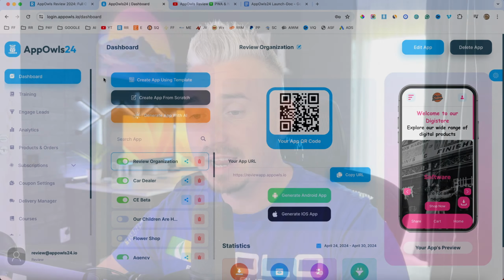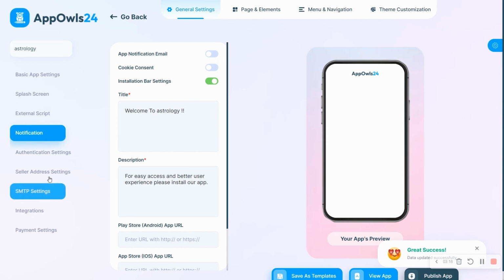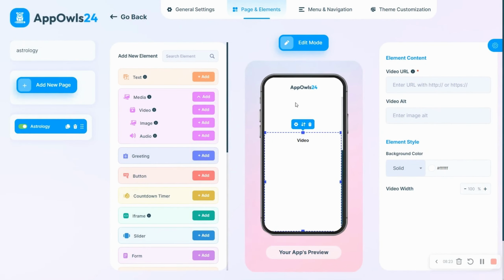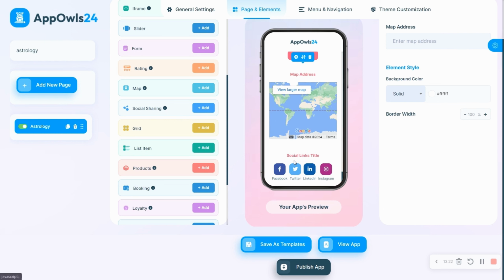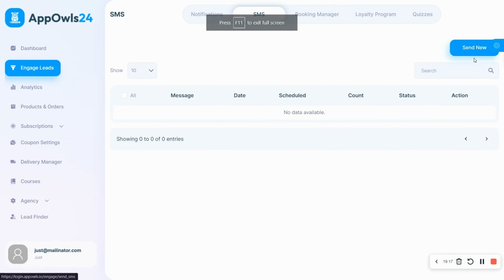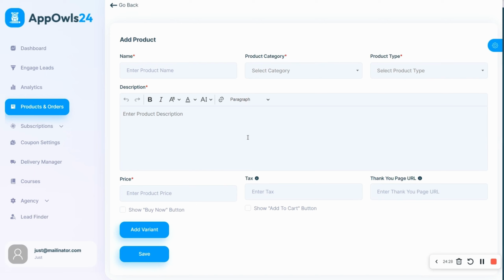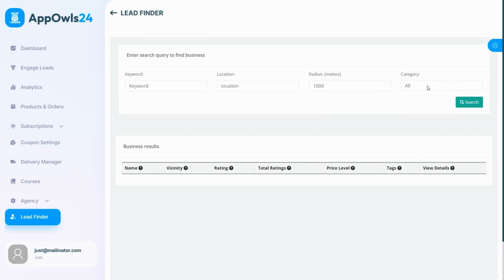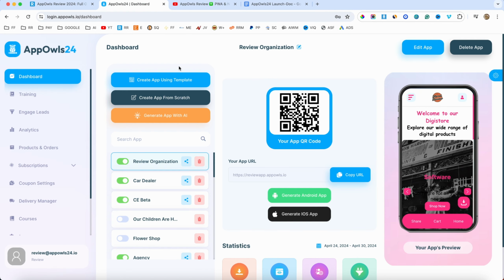AppOwls24 Review & Demo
In this video, I will go over what exactly AppOwls24 is, and how it works and I will have a look at the pricing, upsells, and oto's. You will also get some cool bonuses that you can find on my website.

AppOwls24 is an AI-powered mobile app builder that helps you build smart, super sleek, fully functional, and professional mobile apps for iOS and Android, for yourself and local businesses in less than 60 seconds.

You can create course selling apps, coaching apps, consultation apps, ecommerce apps, local business apps, online business app, personal apps, appointment booking apps and more, that you can sell for $500 - $1000 a pop to your clients, including Push Notification, SMS notifications, email notifications and more.

All the apps can be published on iOS store and Play store OR can be stand alone PWA apps, compatible with all mobile and desktop devices.

AppOwls24 lets you create apps using just a prompt using its AI or from tons of professionally created templates.

Your information will lay the foundation for your unique smart mobile app built specifically suited to any business needs.

You can add additional pages, members area, sell courses, do coaching, take appointments, eCommerce stores, loyalty programs and tons more to the mobile app you’re building using AppOwls24. Create and sell unlimited mobile apps to local businesses using AppOwls24.

With AppOwls24, there are limitless possibilities.

Remember, there are 60 million businesses in the United States alone.
Out of which, 46 million businesses do NOT have a mobile app. And most that do, need a new modern functional app re-created for them.

And that's just the United States. There are over 195 countries in the world.
There is almost an infinite amount of demand for mobile app creation, and you, yes YOU, should be at the forefront of all of this and taking a piece of this $170 Billion mobile app creation industry today!

Other similar mobile app builders out there cost over $480 annually…and you keep paying them forever. And they don't even have half the features of AppOwls24.